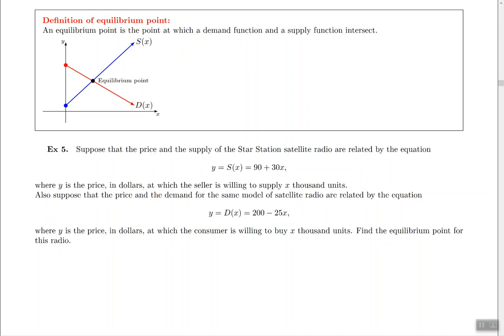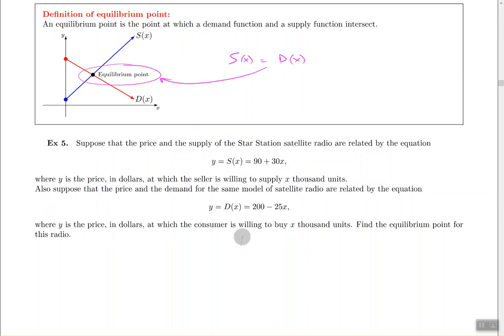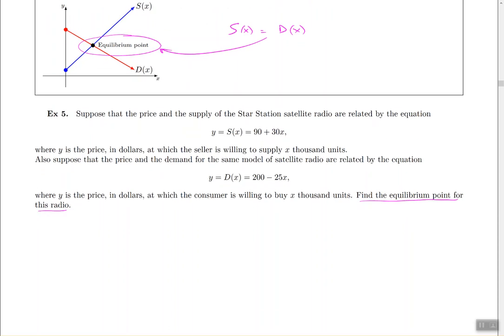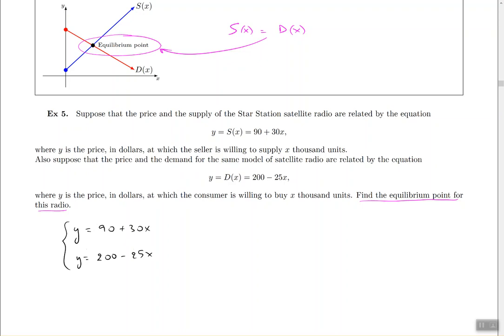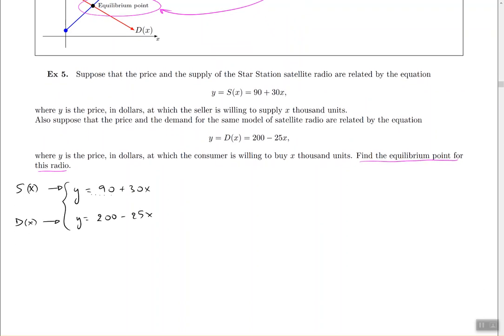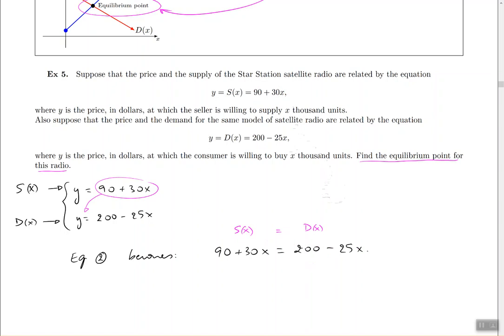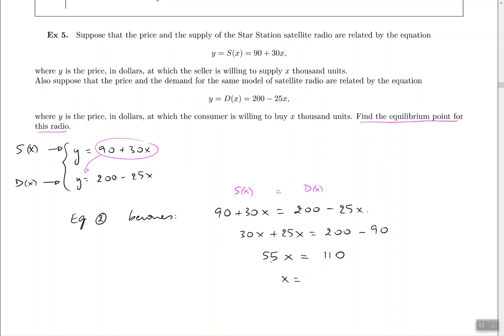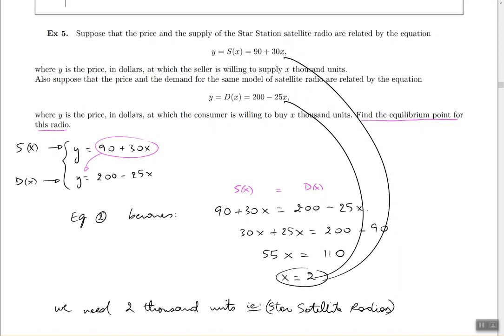Math 120 section 11.1 ex 5